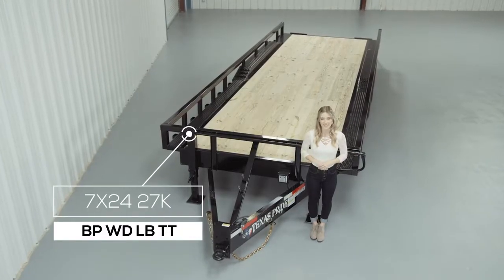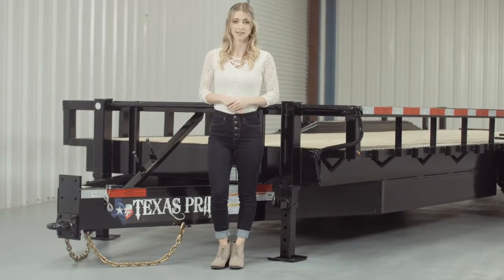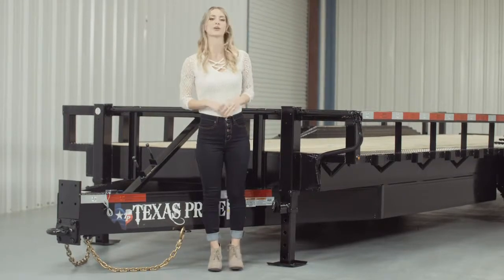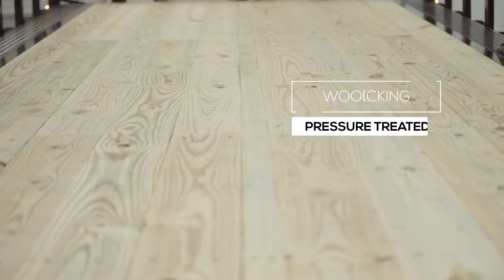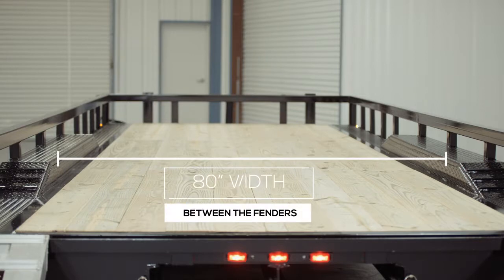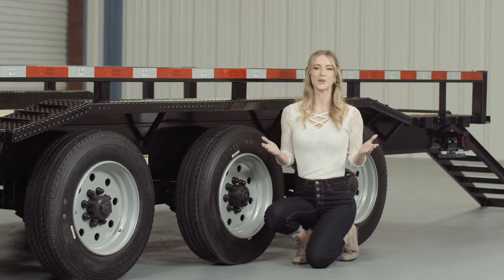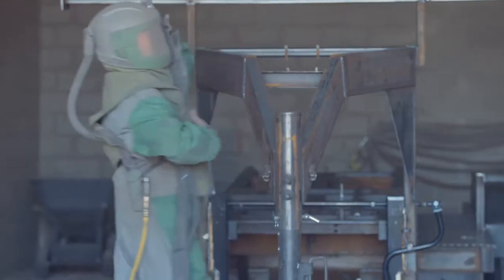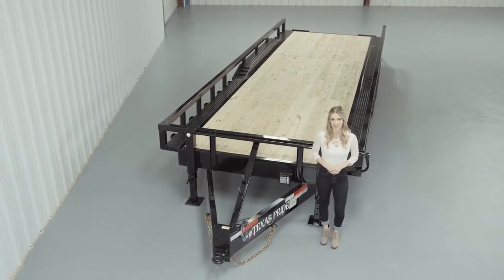Walk Around: 27K Bumper Pull Wide Deck With Rails Lowboy Equipment Trailer | Texas Pride Trailers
Our Texas Pride 27K Bumper Pull Wide Deck With Rails Lowboy Equipment Trailer is loaded with impressive standard features. Our trailers are American made and built by hand in Texas. See the full specs and options below. We also offer fast and easy financing.

PRICING
7' x 20' Wood Deck Trailer $8,095
7' x 22' Wood Deck Trailer $8,295
7' x 24' Wood Deck Trailer $8,495
7' x 26' Wood Deck Trailer $8,695
7' x 28' Wood Deck Trailer $8,895
7' x 30' Wood Deck Trailer $9,095
7' x 32' Wood Deck Trailer $9,295
7' x 34' Wood Deck Trailer $9,495
7' x 36' Wood Deck Trailer $9,695
7' x 38' Wood Deck Trailer $9,895
7' x 40' Wood Deck Trailer $10,095

SPECIFICATIONS
G.V.W.R.: 27,000 lbs
Empty Trailer Weight: 5,400 lbs (20' trailer with no additional options)
Net Payload Capacity: 21,600 lbs (20' trailer with no additional options)
Axles: Triple 9,000 lb Direct Lube 8 lug (electric brakes on all axles)
Suspension: Heavy duty slipper spring
Tires: New 17.5" ST235/75R17.5 16ply radial LRH (4,805 lbs ea)
Wheels: 17.5" eight hole silver or white mod
Main Frame: 10" channel
Tongue: 10" channel (wrap-around to the axles)
Cross Members: 3" channel on 16" centers
Deck width: 80" between the fenders
Overall trailer width: 102" outside fender to outside fender
Deck height: Approximately 24" to 29"
Side rails: 3" tube top railing (approx. 15" tall)
Tie Downs: Stake pockets
Coupler: 4 hole adjustable height 2 5/16" pintle ring
Jack: Dual Jacks
Safety Chains: Two heavy duty safety chains
Flooring: 2" pressure treated pine (screwed down)
Fenders: Heavy duty 14 gauge tread plate (reinforced)
Wiring: U.S. made sealed modular wiring harness

ADDITIONAL OPTIONS
17.5" 16ply mounted spare tire and rim: $275
1/8" diamond plate flooring upgrade: $4 / Sq Ft
8k Warn winch installed with battery and charger: $1,250
Lockable tool/storage box on tongue: $150